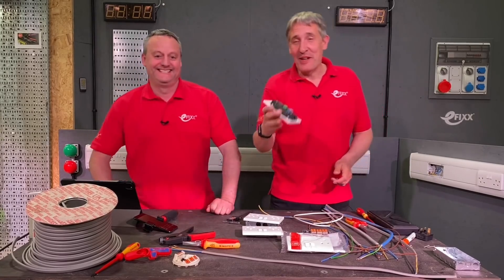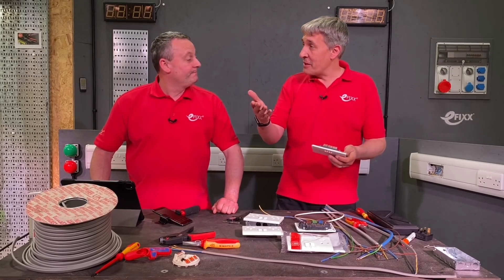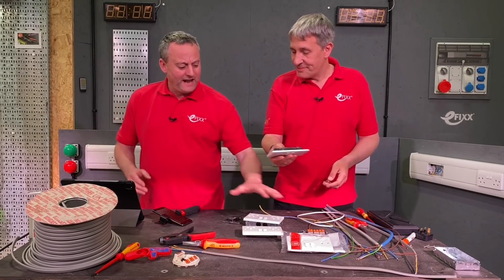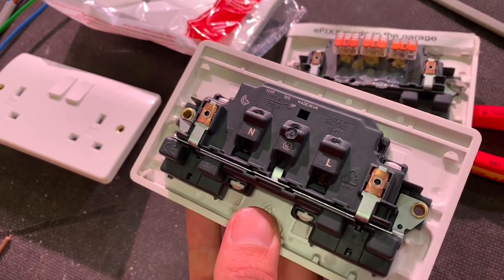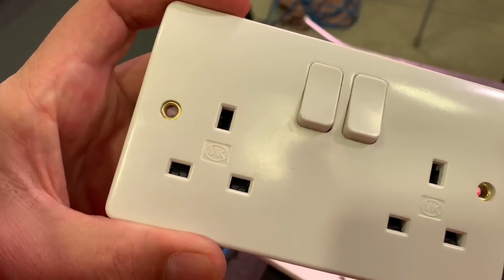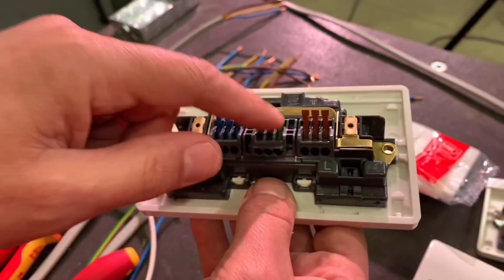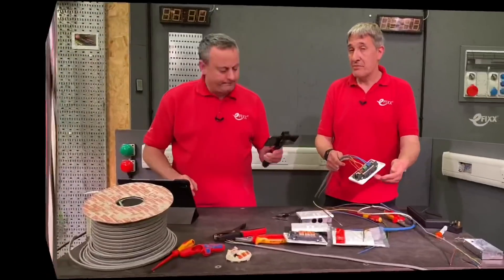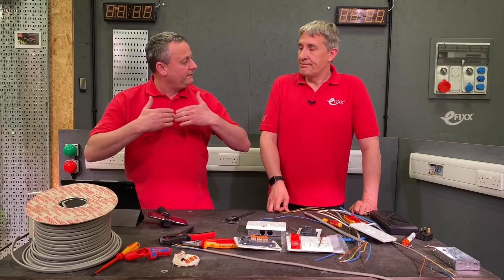MK LOGIC RAPID FIX - Double socket with SCREWLESS terminals.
We posed the question last year, when will UK sockets have Wago style screwless terminals?

Here we have the worlds first 13A Double Socket which complies with BS1363.  The MK Logic Plus Rapid Fix is the first double socket to incorporate screwless terminals.

This game-changing product reduces installation time and ensures a more reliable electrical connection.

Are these sockets really Rapid fit? - we put them head to head with the traditional MK screw double socket.

== AD
*** Available now from SCREWFIX ***

00:00 MK Logic Plus Rapid Fix
00:18 The first UK 13A socket with screwless terminals
00:52 BS1363 Screwless terminals & socket outlet
01:12 MK first to market
01:38 Conductor capacities
02:20 Logic plus features - 3 Pin safety shutter
03:57 Mk Rapid Fix socket  - Wago style terminals
04:40 Screwless terminal conductor types
07:19 Back box size requirements
08:18 How to fit a Rapid Fix 13A double socket
12:30 More reliable and faster electrical installations